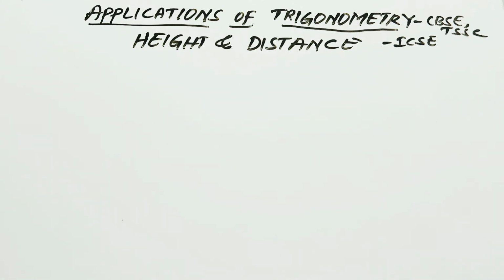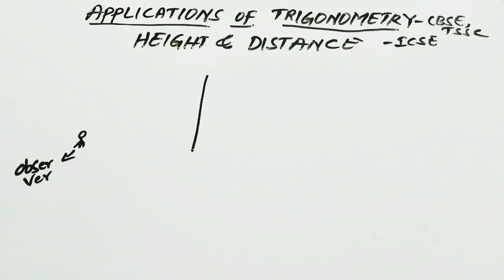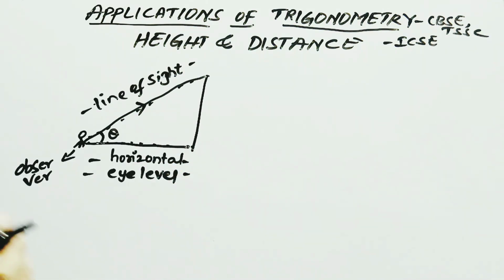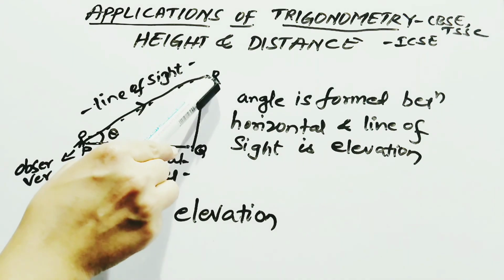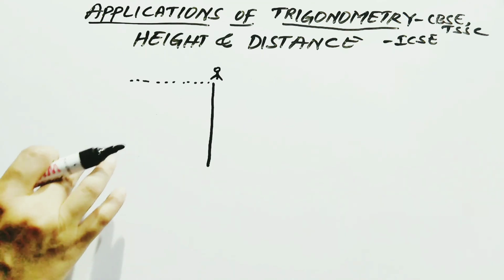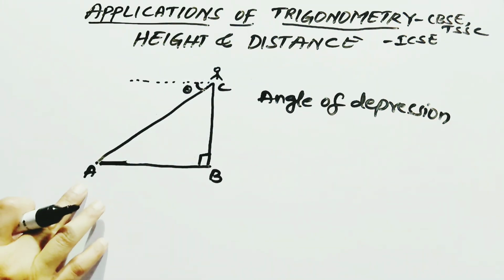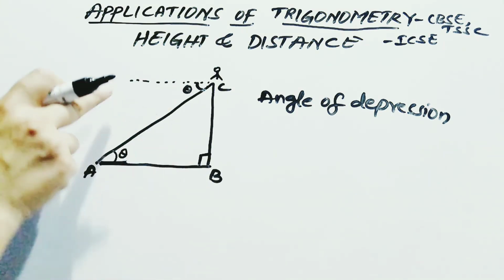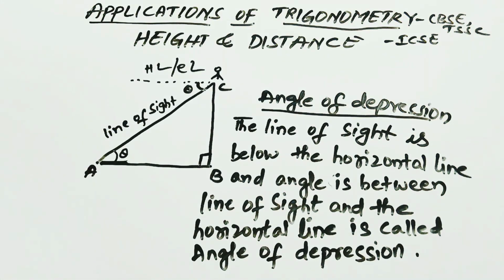Class 10 application of trigonometry|height and distance| NCERT Syllabus |TS & AP CBSE ICSE STATE